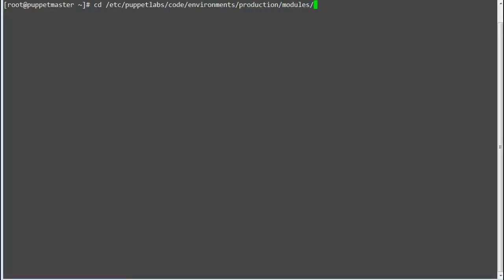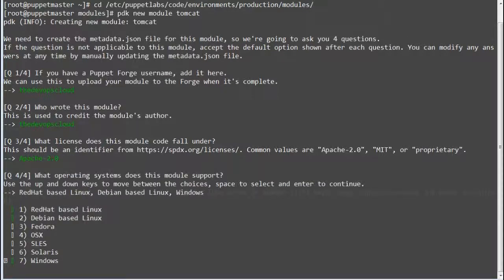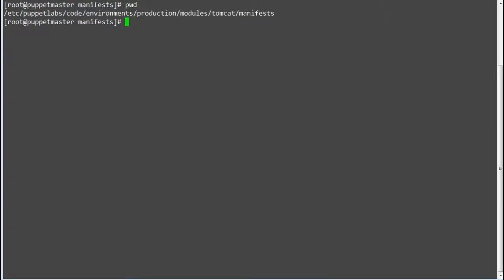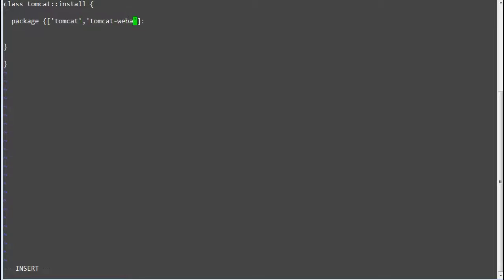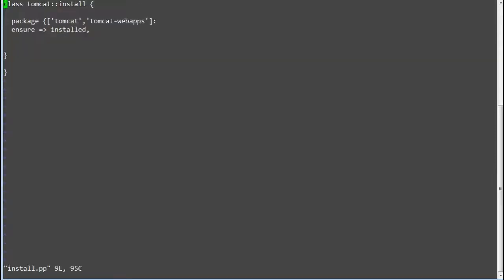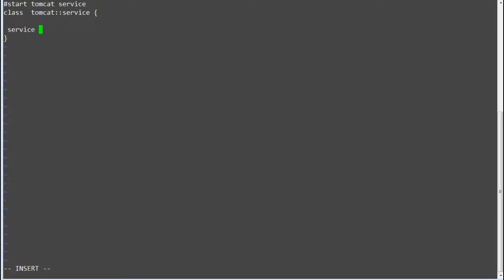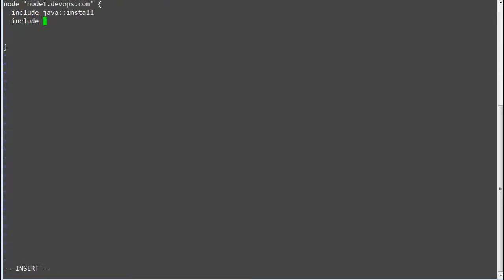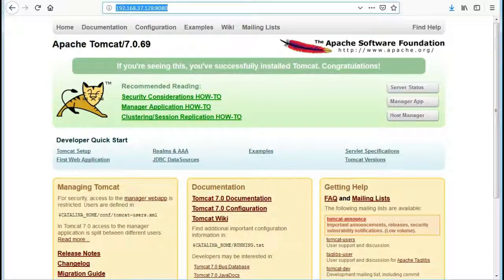4.9 Puppet Module, Deploy Tomcat Module